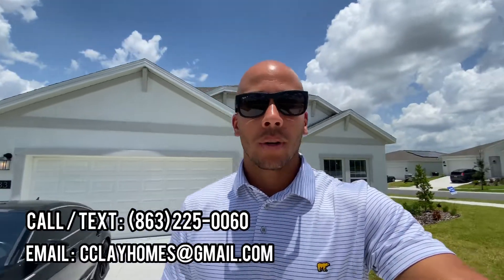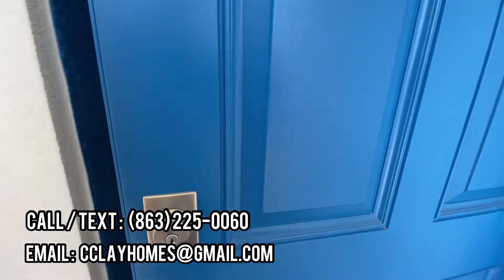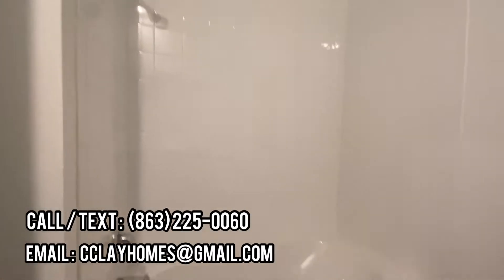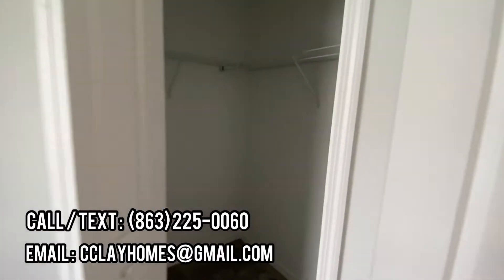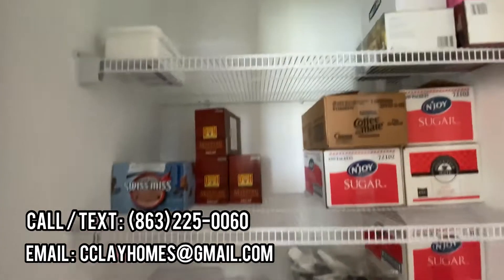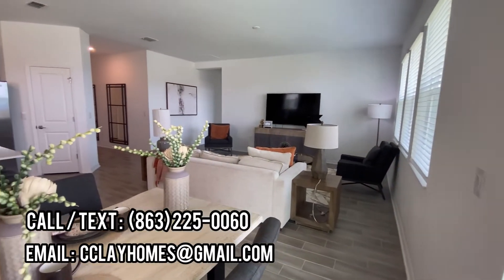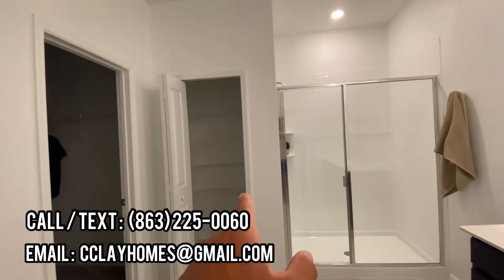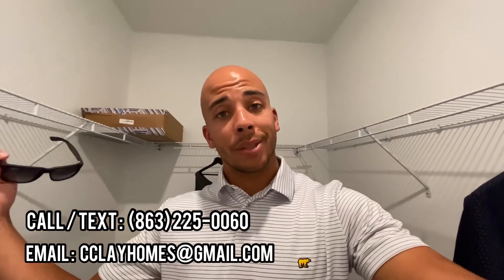Allentown (Lennar) Winter Haven , Haines City, Davenport, Clermont.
4 bedrooms
2 bathrooms
1850 SF
2 car garage